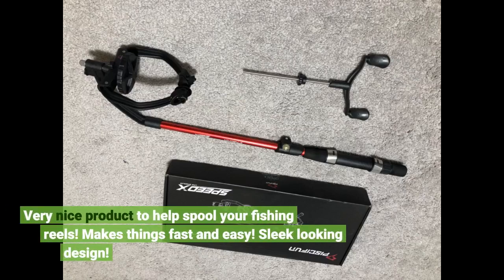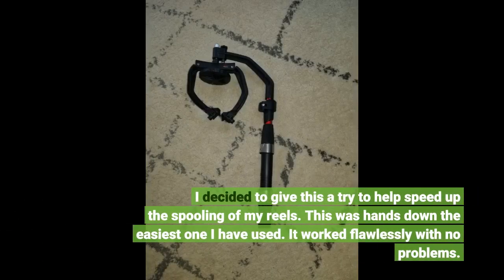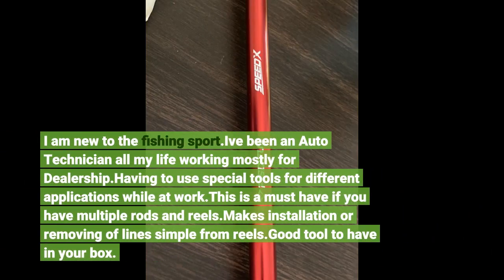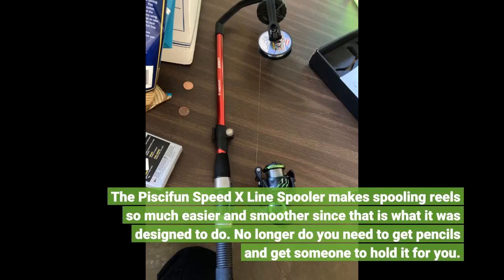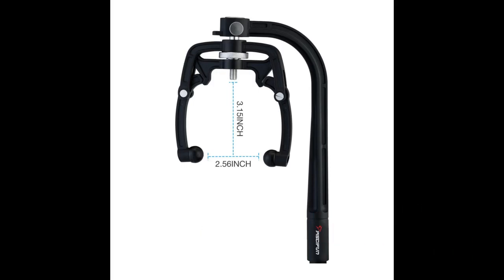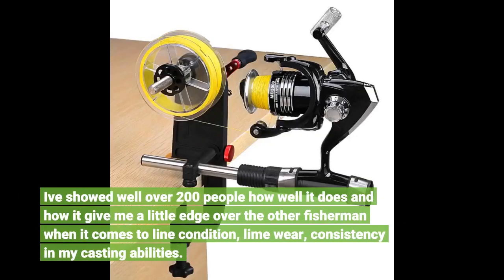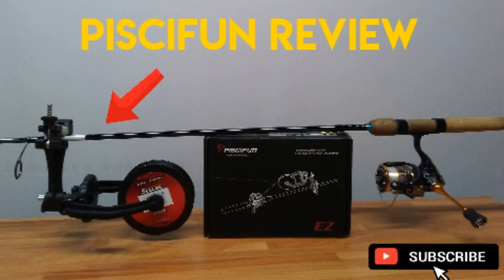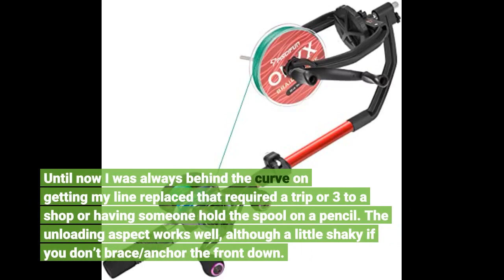Piscifun Speed X Fishing Line Spooler Machine with Unwinding Function - Fishing line Winder Spo...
- Piscifun Speed X Fishing Line Spooler Machine with Unwinding Function - Fishing line Winder Spooler Fishing line Spooling ...

Very nice product to help spool your fishing reels! Makes things fast and easy! Sleek looking design!
Great looking product, packaging was very nice Setup was little difficult at first however after reading the instructions several times I got it to and was able to spool a viper x reel Fast shipping by company
I decided to give this a try to help speed up the spooling of my reels. This was hands down the easiest one I have used. It worked flawlessly with no problems.
Folds up compact enough to take with you on a trip if you need...